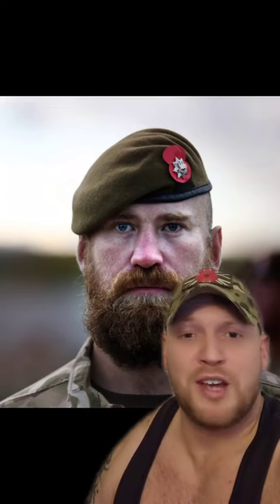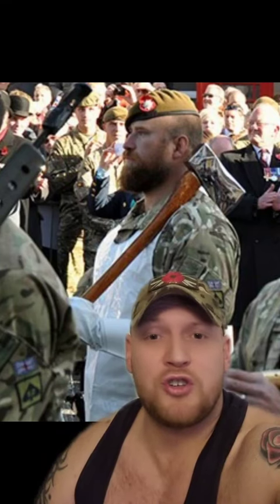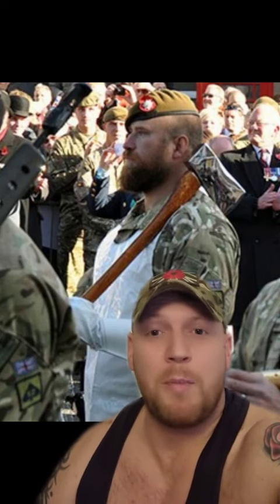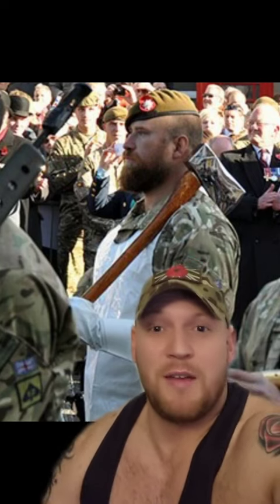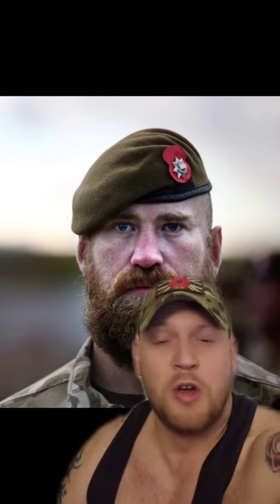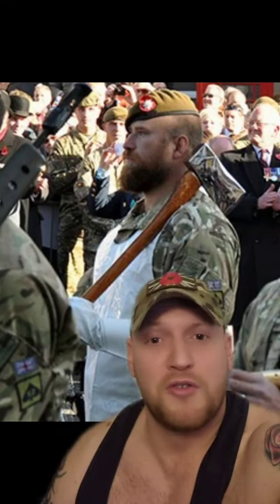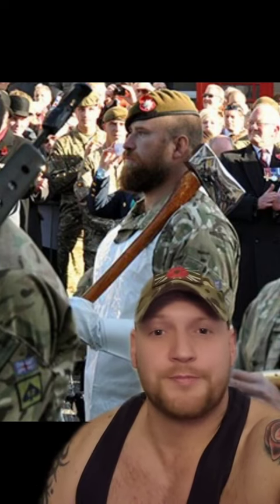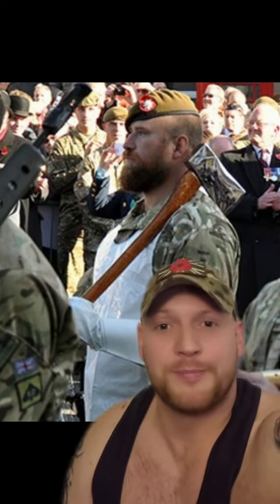the pioneer Sgt